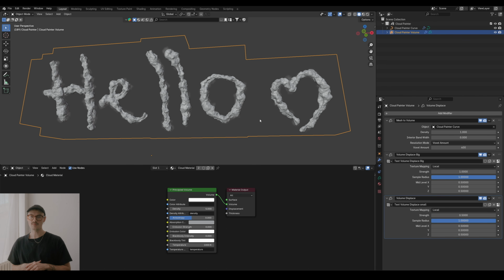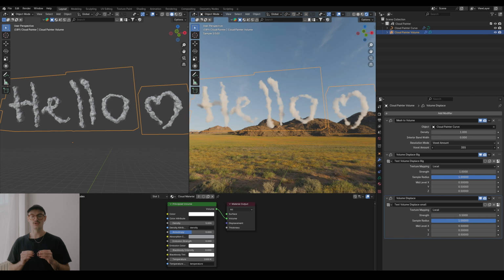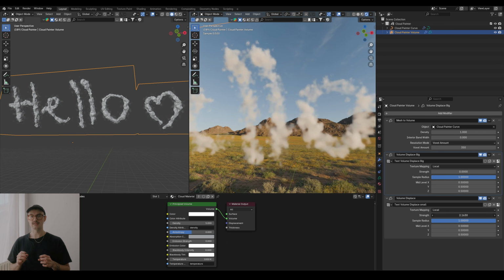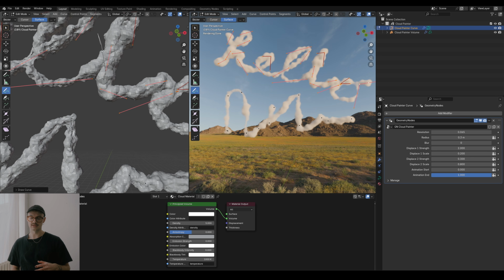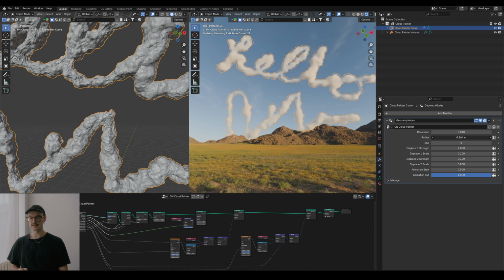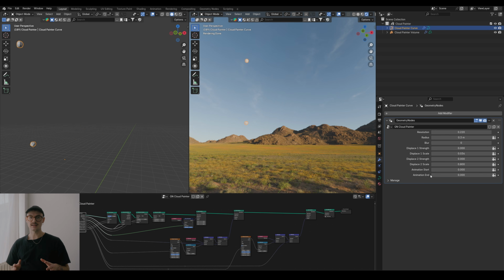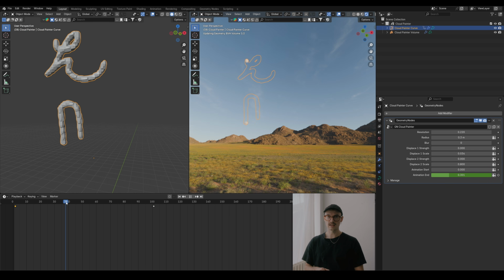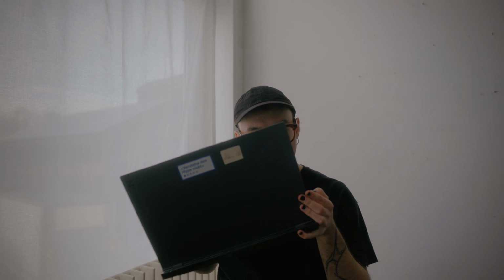Blender Cloud Painter Overview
Hey Community, we' re happy to annouce that we just created our first Blender tool! CLOUD PAINTER!

Draw realistic Clouds in Blender with Cloud Painter
We're introducing Cloud Painter – a powerful, intuitive tool that lets you create volumetric clouds in Blender using Geometry Nodes. Draw directly in 3D space, customize shape, density, and animation, and bring your renders to life. Compatible with Cycles & Eevee for fast, high-quality results. Whether you're working on cinematic environments, VFX, or stylized animations, Cloud Painter makes cloud creation easy.

•⁠  ⁠Easy-to-use curve-based workflow
•⁠  ⁠Fully customizable cloud settings
•⁠  ⁠Optimized for fast rendering
•⁠   Perfect for animation & VFX